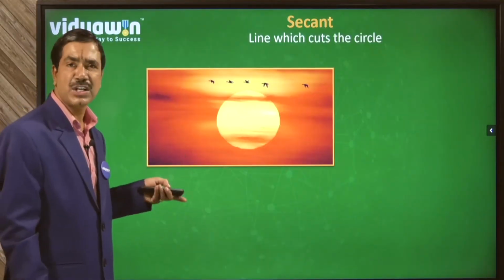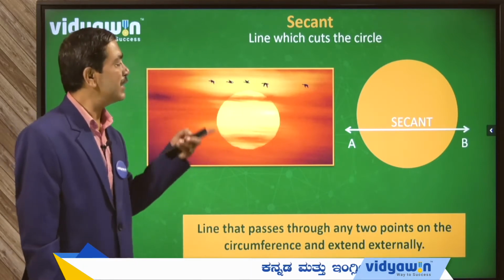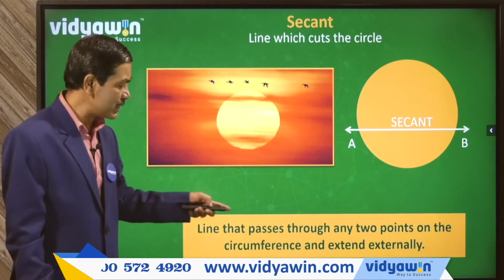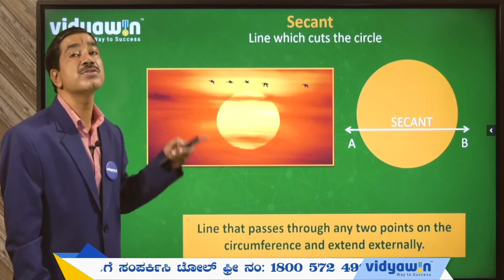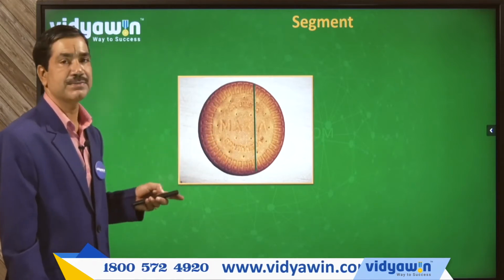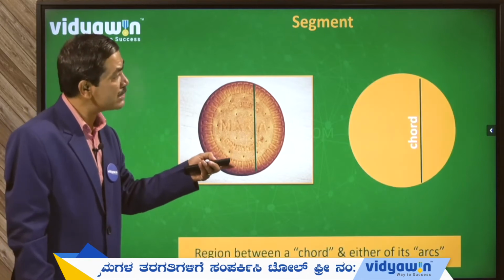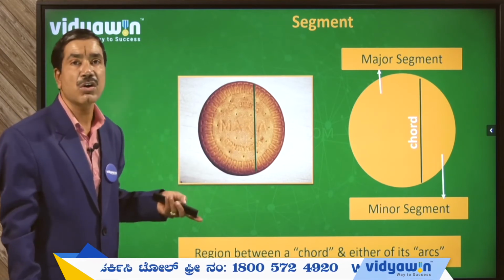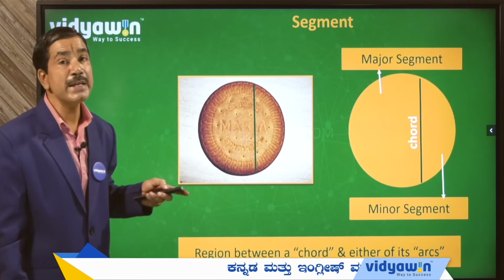Circles, 10th Standard Mathematics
Secant, Segment & Sector of a Circle, Mathematics, 10th Standard